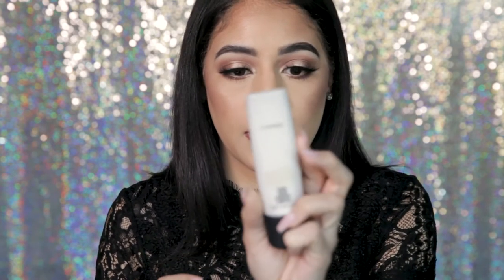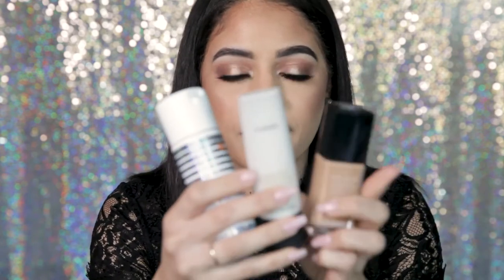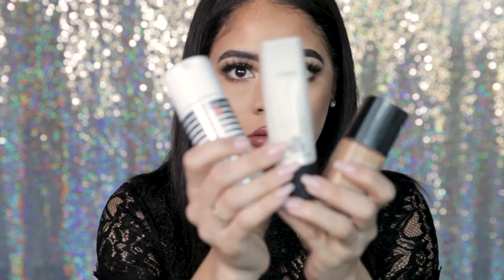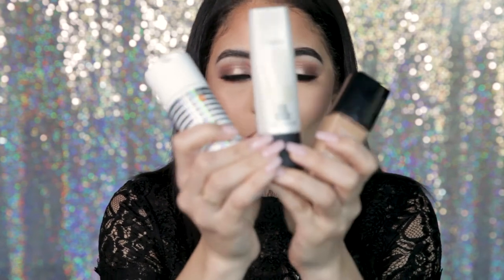HOW TO GET GLOWING SKIN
Keeping a glowing complexion in these Winter Months can be really tricky. I have long days and want my makeup to last all day so I grab for full coverage foundation which in turn tend to make my skin very matte. This makes my skin look even more dry. So what do I do if I want a matte foundation but glowing skin? Watch this video and find out.

MAC Lightful C Softening Lotion Spray

Clinique Moisture Surge Moisturizer (currently using)

Urban Decay All Nighter Foundation ( wear this under Chanel)

CHANEL VITALUMIÉRE Moisture-Rich Radiance Foundation